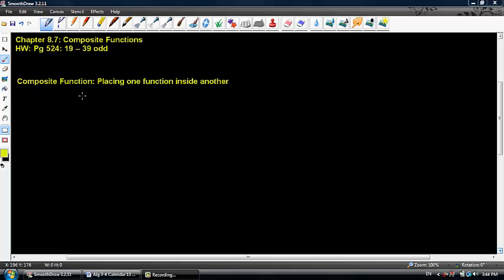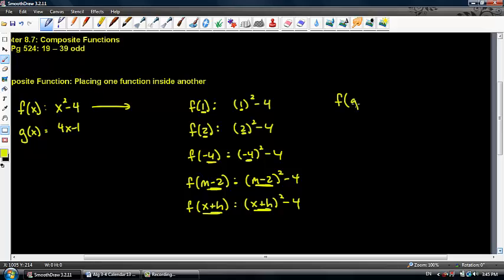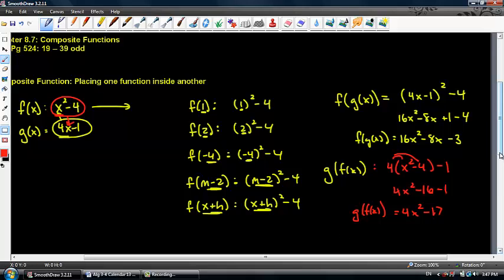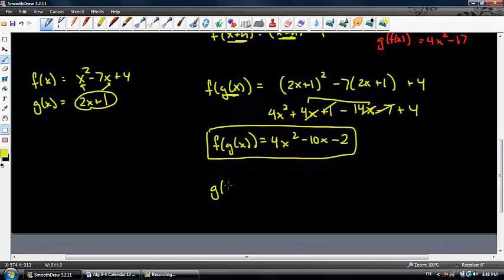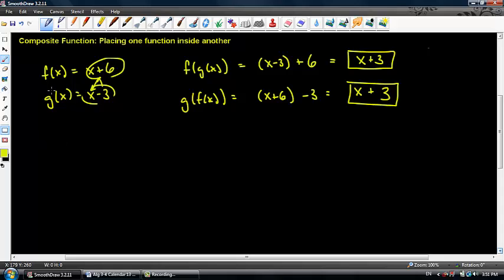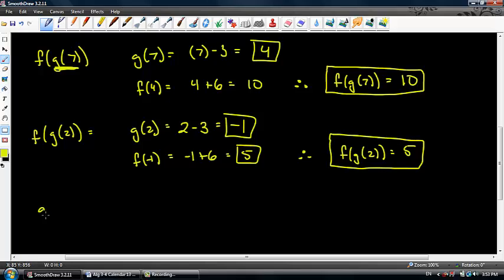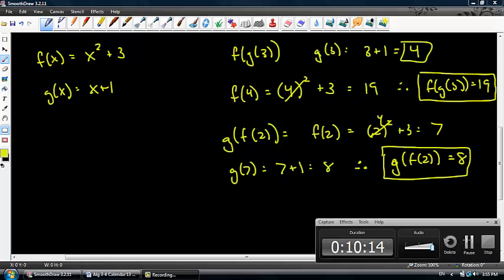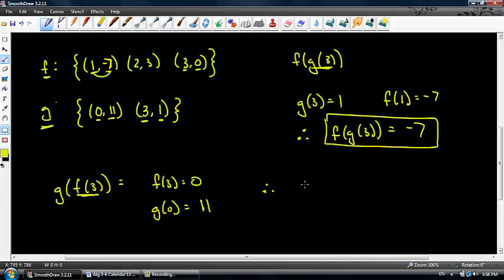Algebra 3 4 Ch 8 7 Composite Functions